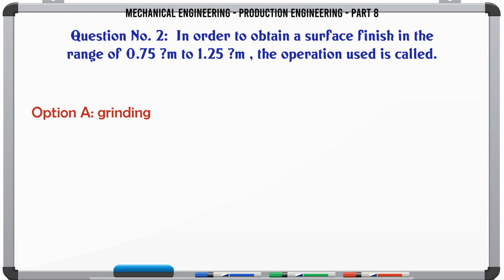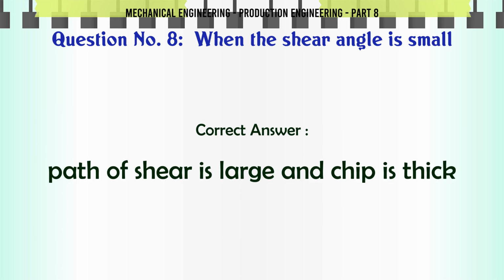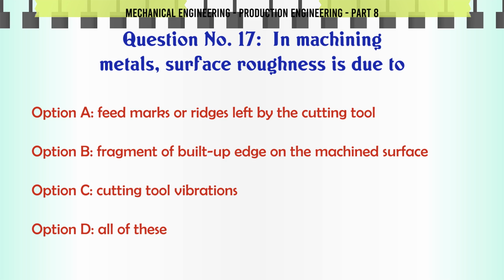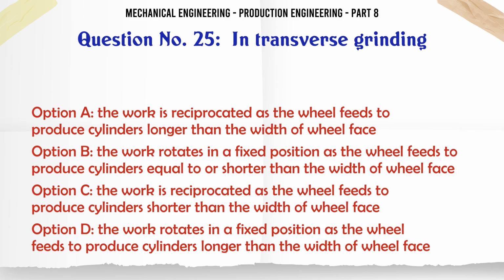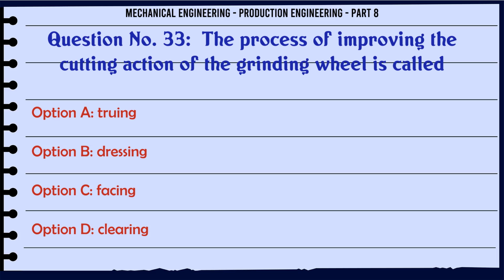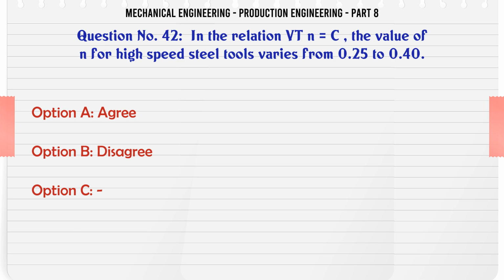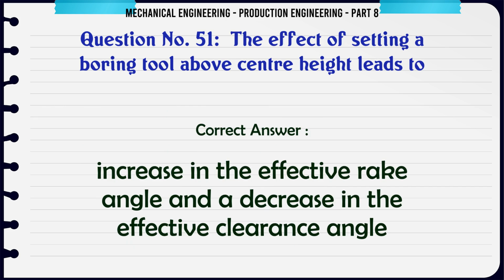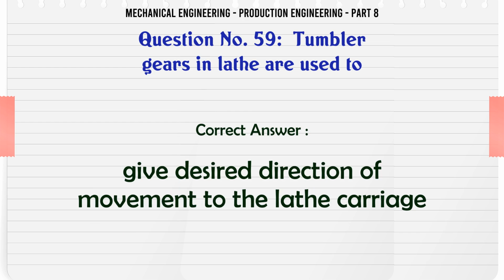MCQ Questions Production Engineering - Part 8 with Answers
Production Engineering - Part 8 GK Quiz.

Question and Answers related to Production Engineering - Part 8

List of top 5 Questions:

The angle between the face of the tool and a line tangent to the machined surface at the cutting point is called cutting angle.

The dressing and truing of grinding wheel are done with the same tools but not for the same purpose.

The point angle of a drill, for drilling stainless steel, is

A numerical method of identification of tool is known as tool signature.

Content of this Video:

MCQ question answers for Production Engineering - Part 8